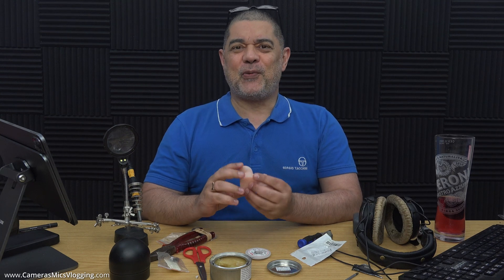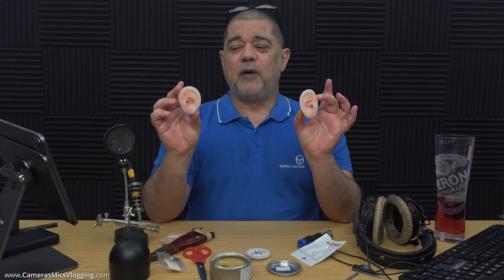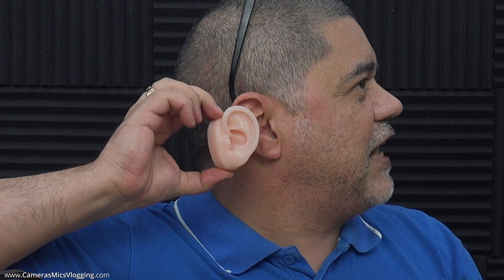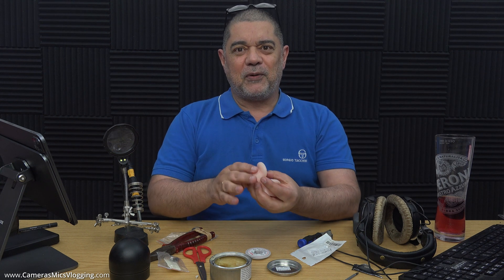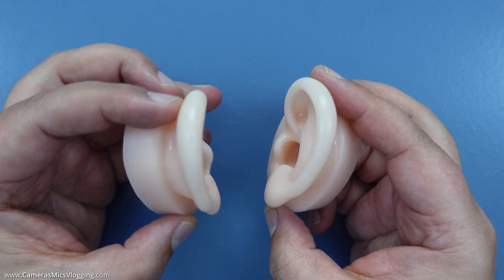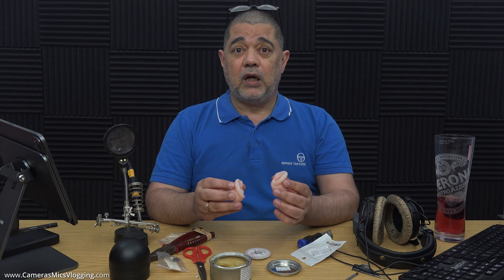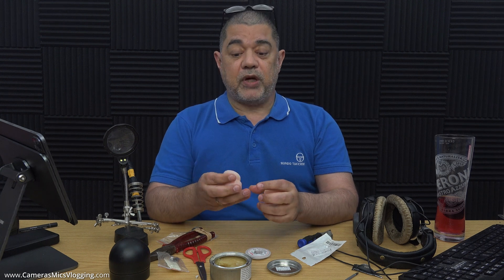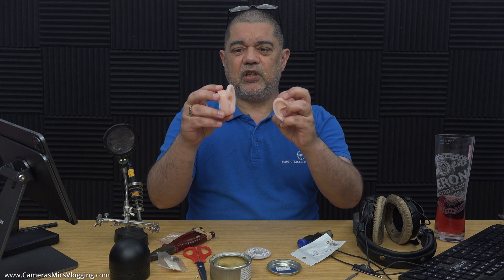Silicon Ears For ASMR Binaural Microphone Build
Just a quick video to let people know about some really cheap silicon ears I found on Amazon UK which should be awesome for building binaural microphones for ASMR and also binaural head microphone systems for general binaural audio recording.

These cost me just under £8, which is super cheap for a pair of silicon ears that are flexible and have enough of an ear canal so you can bury a 10mm ECM microphone capsule into them.

These were sold by Lanfly. I can't say if they are available anywhere other than the UK. However I've included a number of links below to help people find theme.

Here's the direct link to the page I bought

Here's a search term for all Amazon stores for Lanfly silicon ears

Here's a generic search term for all Amazon stores, this maybe useful for the same ear under a different name

Keep an eye my channel as I'll be trying some builds for an on-camera wide stereo microphone and also a binaural head that uses these silicon ears and polystyrene head. I'll probably do a video called how to build an ASMR stereo microphone and one called how to build a binaural head microphone.

For one of the binaural heads that I'm looking to build I gonna try and see if I can bring it in for under £50, which will include Primo EM272 omni directional capsules and also the silicon ears.

BTW. The likes of the 3Dio FS Pro II binaural mic system uses older Primo EM172 ECM capsules, they may have updated now to the 272. In any event, I'm talking about a binaural mic build that's a fraction of the cost of the 3Dio mic but will sound as equally as good. Plus, mine are powered directly from the camera using plugin power, also called electret power due to the electret condenser ECM capsules microphones used. So no external powering or powering, just plug straight into the stereo mic input that most modern DSLR cameras and traditional video cameras have.

And of course, any of these mics I build will be good for ASMR and binaural audio recording in general.

As a YouTube technology, review and demonstration channel that covers different aspects of video camera and video editing/processing, audio and microphone stuff. It does take a lot of time and money to help keep my channel running and to fund it.

Any assistance and help is massively appreciated and I thank you sincerely for any support that you give my channel.

Checkout my main YouTube channel which is about a wider range of technology.

Cheers,
Dave.